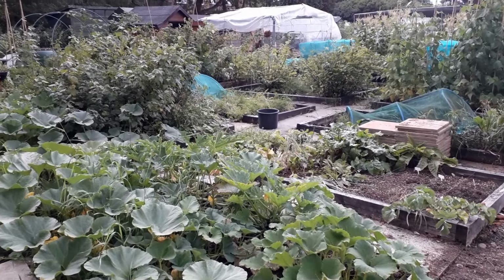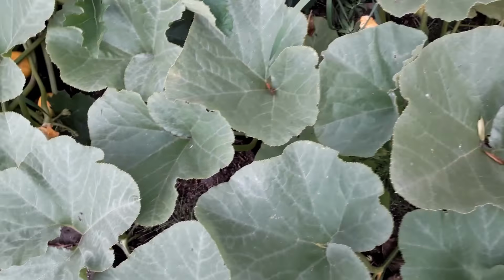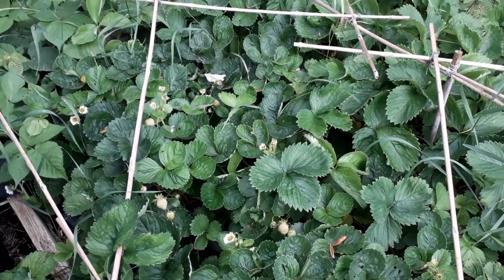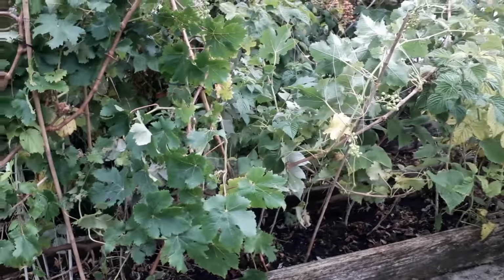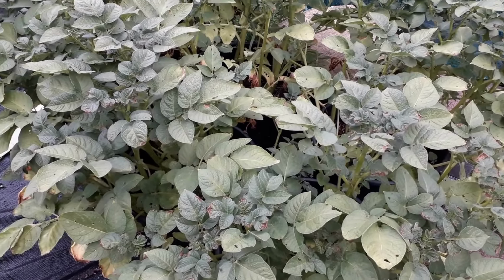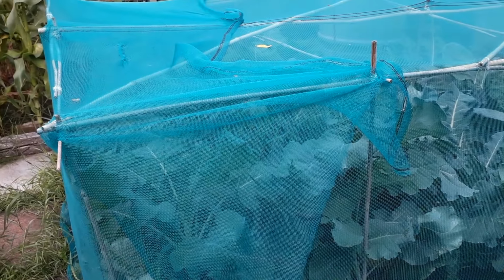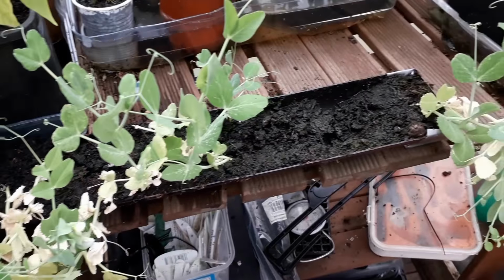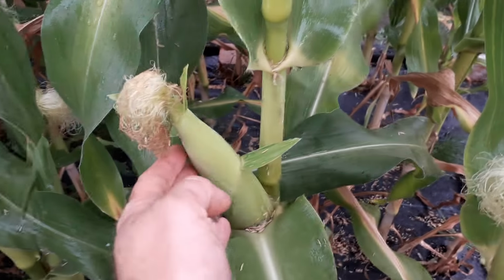Episode 108 - On the Allotment - July 18 Week 4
Pumpkins and courgettes are going wild, and I have made a good start on clearing the weeds that have sprung up whilst I have been ill.

The strawberries have started to produce a second batch of flowers and fruit and I have cut back all the summer fruiting raspberries.

The grapes are starting to swell nicely, and the blackberries are just about to start colouring up ready to be harvested.  The French beans are looking impressive and taste fantastic, and the chillies and tomatoes in the greenhouse are looking impressive but still green